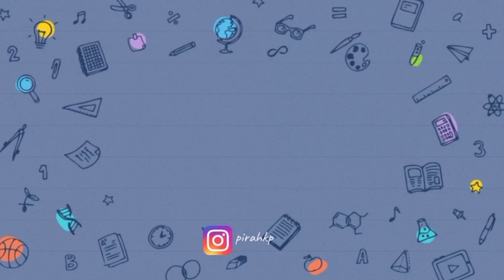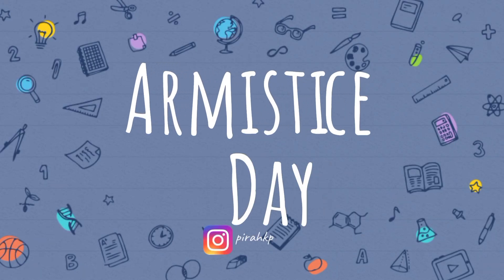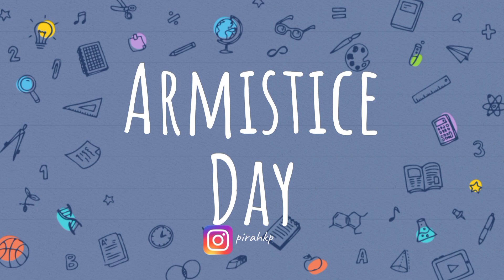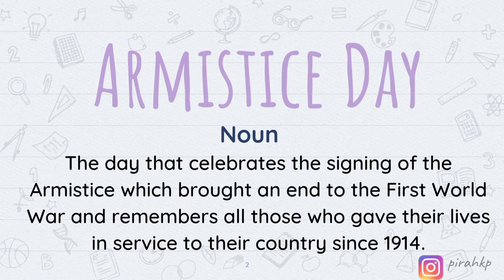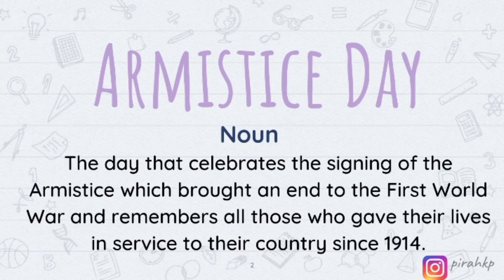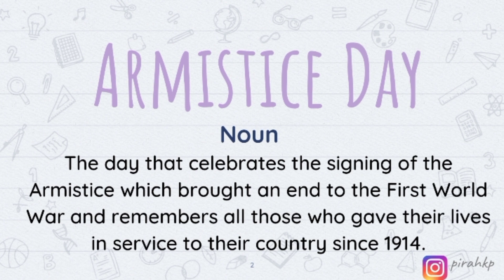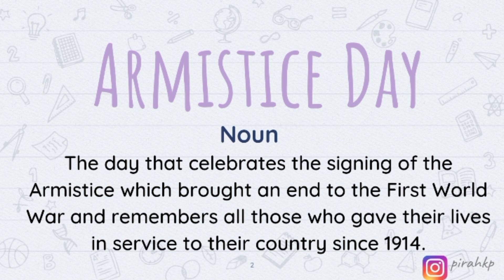Armistice Day meaning | Learn English Vocabulary | Word of the Day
In this video, we are learning the meaning of Armistice Day meaning | Word of the Day | Learn English Vocabulary.
After watching this video you will know the:
- English meaning of  Armistice Day
- Urdu meaning of  Armistice Day
- Hindi meaning of  Armistice Day

FAQ:
1. Where are you from?
I am from Pakistan.
2. What is your profession?

00:00 Armistice Day Meaning in English
00:58 Armistice Day Meaning in Urdu/Hindi